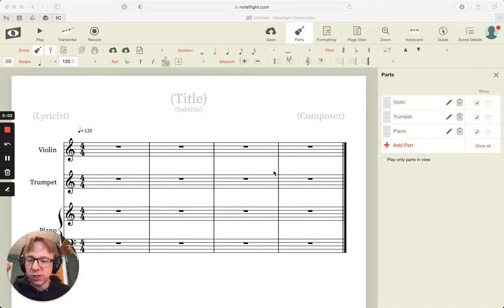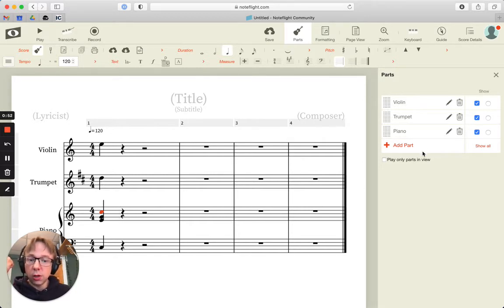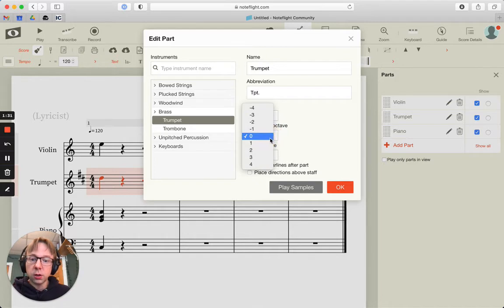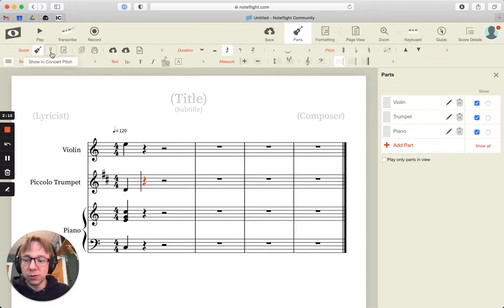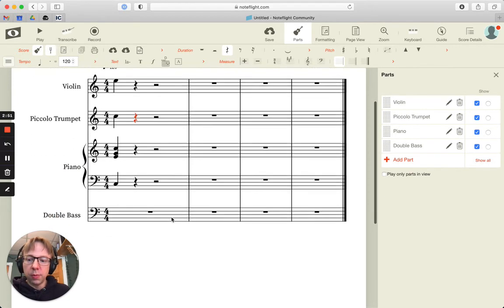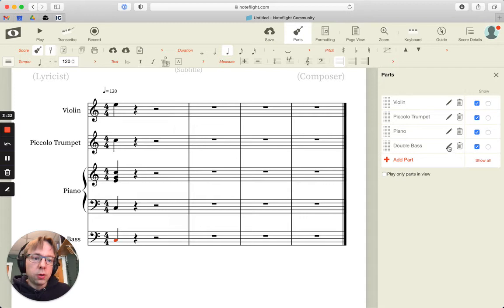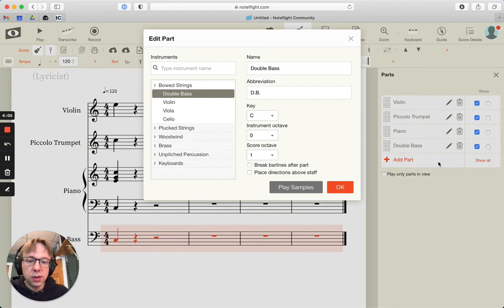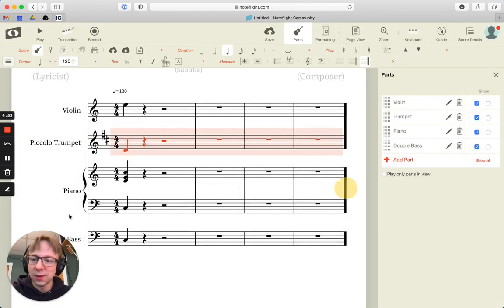Noteflight Parts—dealing with transposition and part details